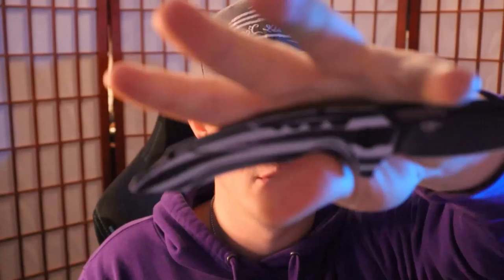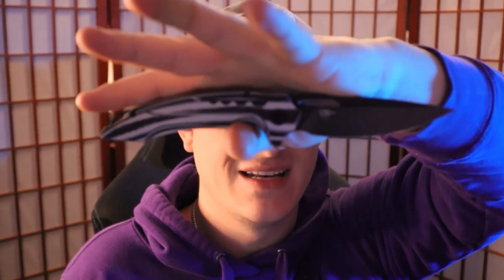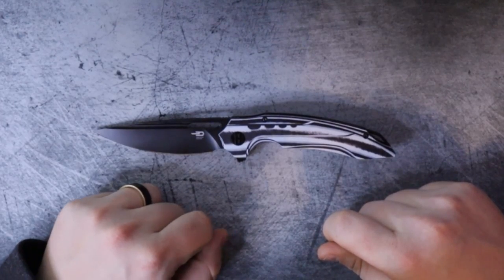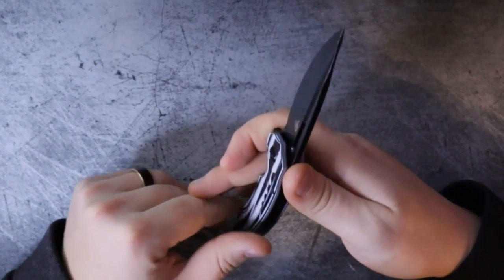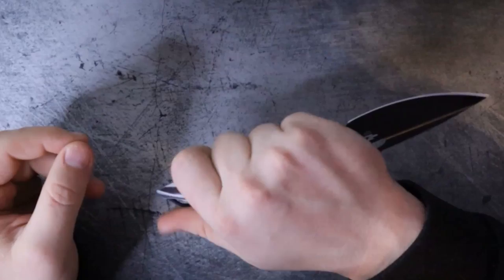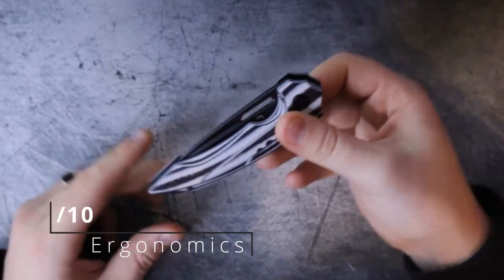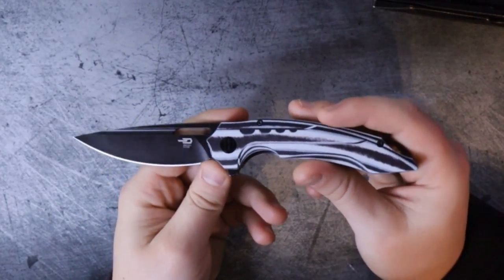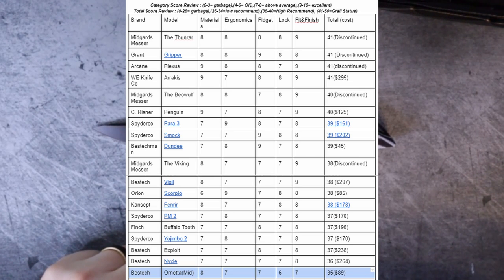Rank and Review for the Mid Tier Bestech Ornetta - Grail or Garbage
In todays Episode of Grail or Garbage we check out the mid tier version of the Bestech Ornetta BL02D. Decent materials, decent price.. but is it enough to be recommendable ? We find out today!

Reccomended Knives

Spyderco Para 3
Spyderco Paramilitary 2
Spyderco Yojimbo 2
Spyderco Manix 2
Civivi Elementum
Sencut Sachse
Bestechman Dundee
Bestech Ornetta
Bestech Eye Of Ra
we roxi 3
Kershaw Emerson CQC